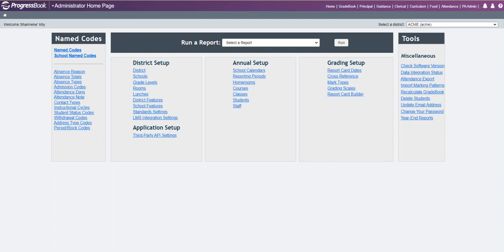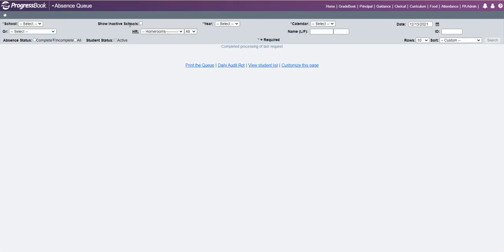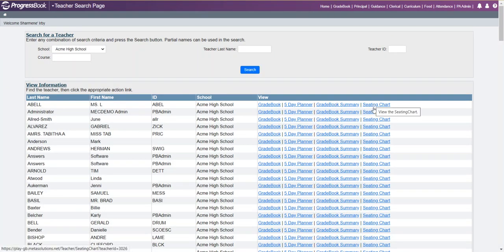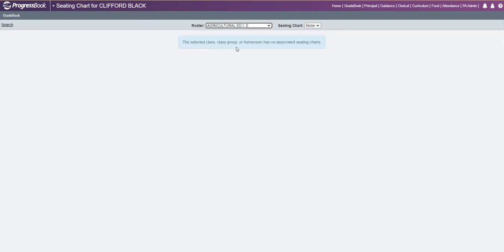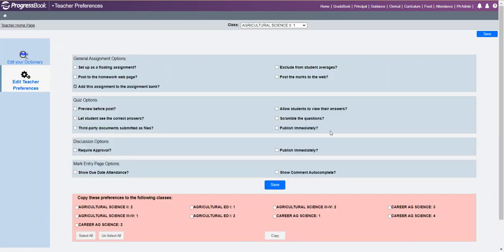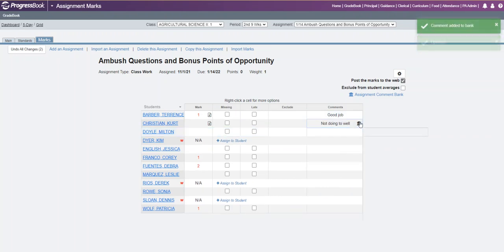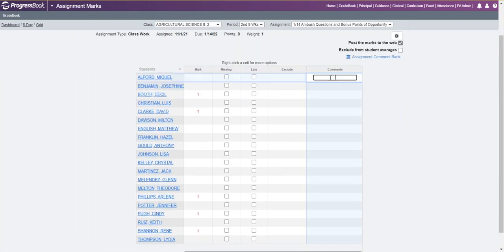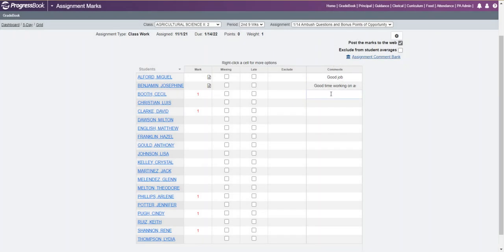21.2 GradeBook Release Highlights